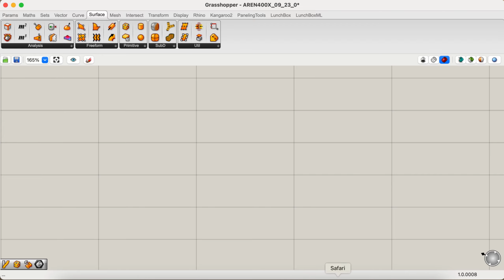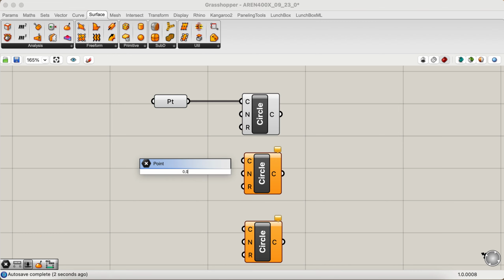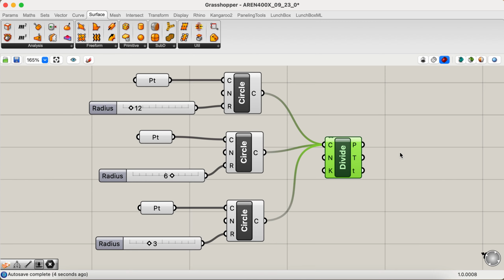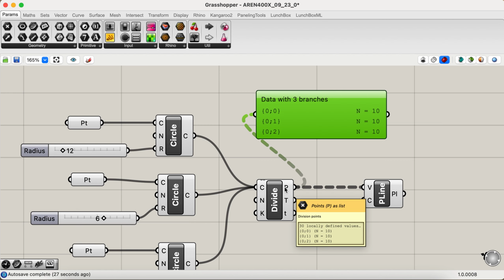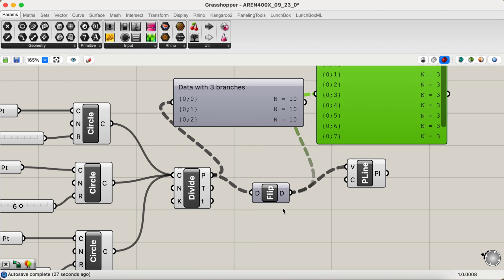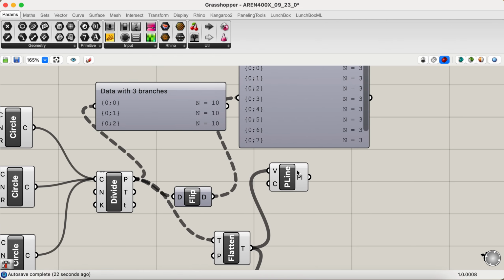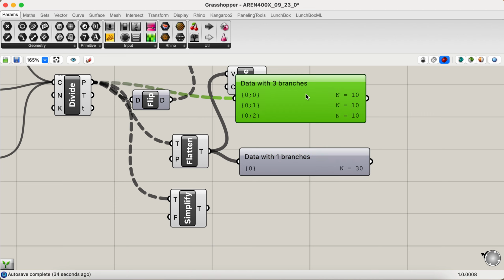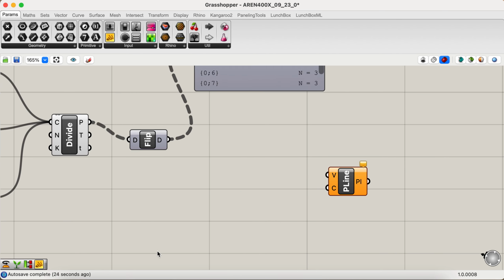Parametric Design Grasshopper Tutorial 2 | Class 4 | Data Structures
In this tutorial, you will explore the foundational concepts of data structures in Grasshopper, focusing on how to manage and manipulate data trees for parametric design. Learn how to create, flatten, graft, and simplify data trees to organize and align complex geometric data.